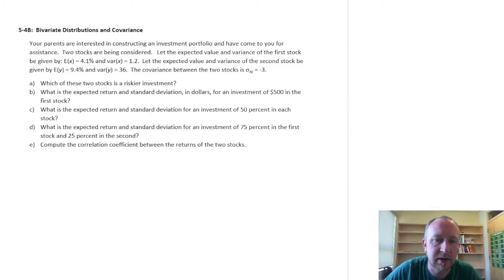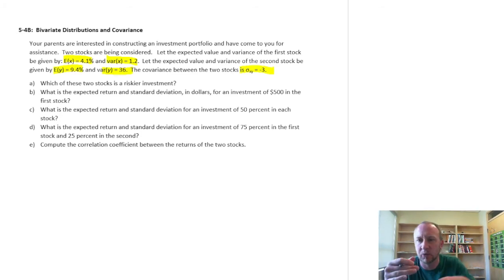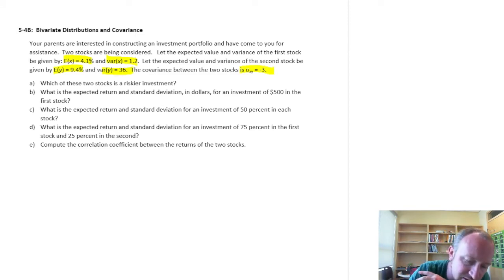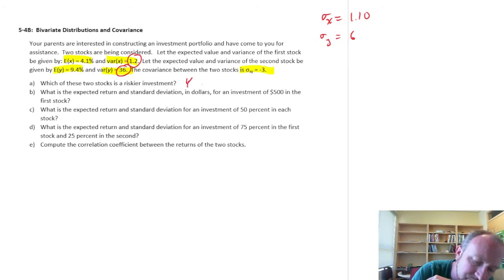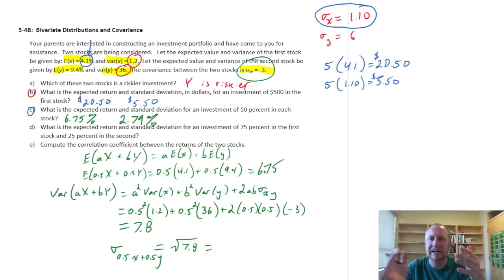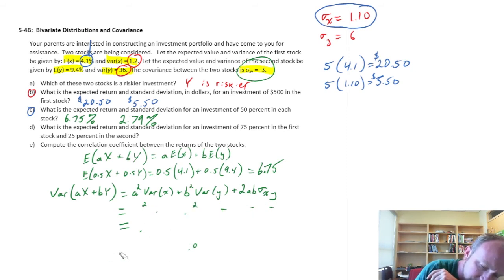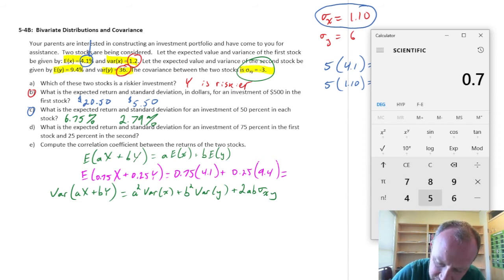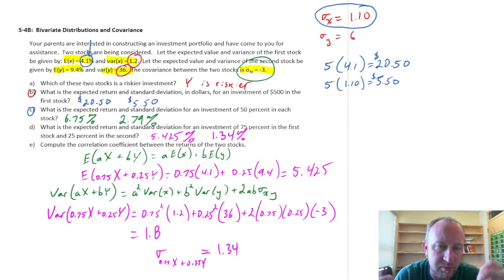Statistics Module 5 - Bivariate Distributions and Covariance - Problem 5-4B